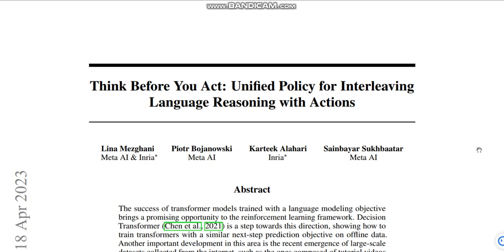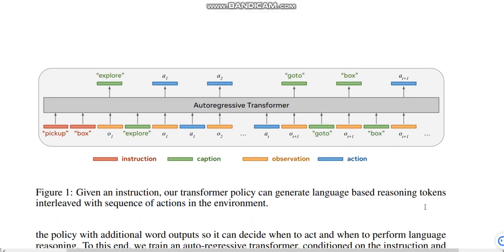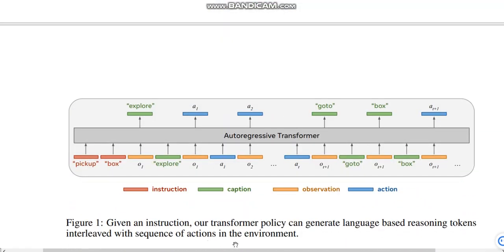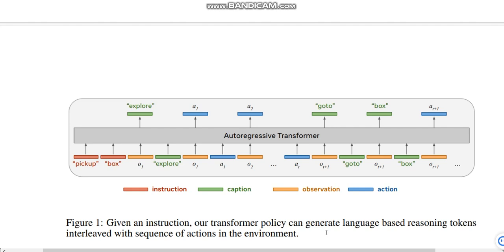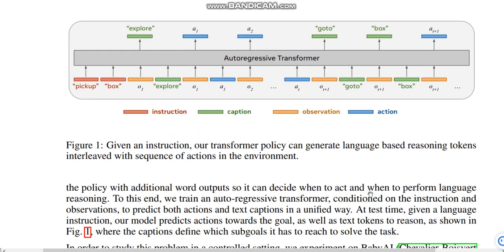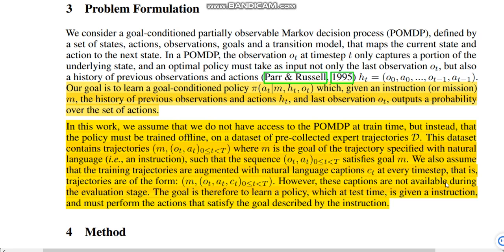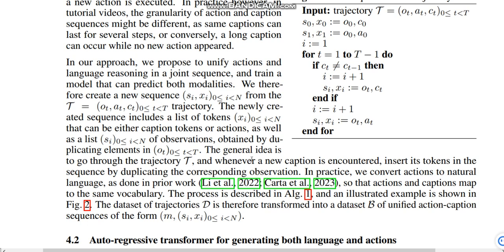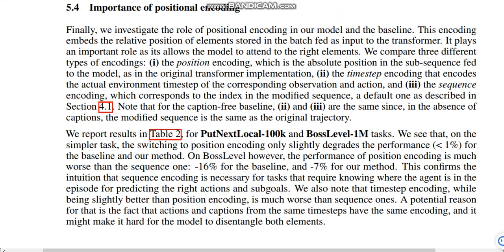OpenAI O1: Think Before You Act Unified Policy for Interleaving Language Reasoning with Actions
This paper presents a novel approach to combining language reasoning with reinforcement learning. 1  The key idea is to train a transformer model that can both generate language-based reasoning tokens and select actions. 1  This allows the model to "think" about its next move, potentially leading to better decision-making.